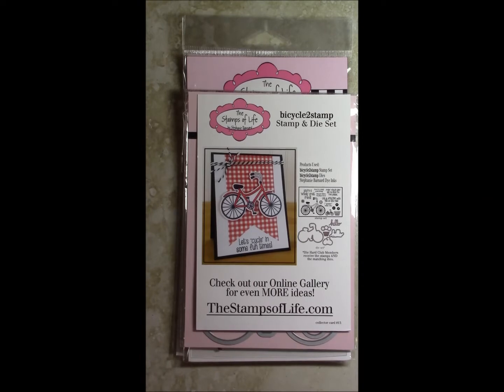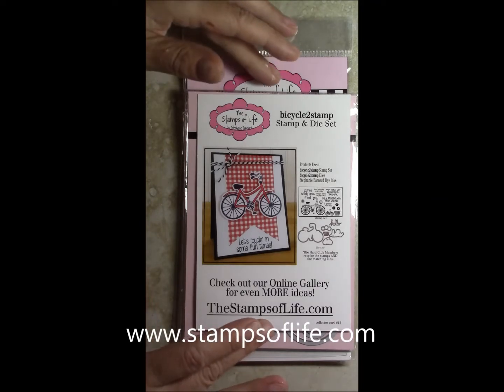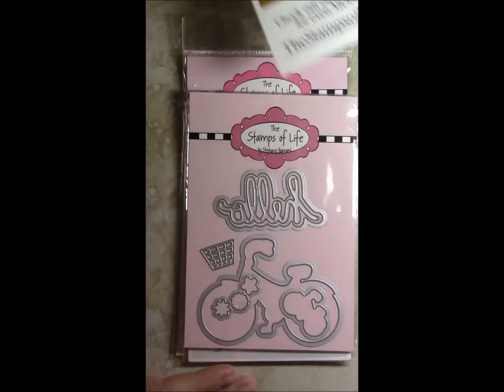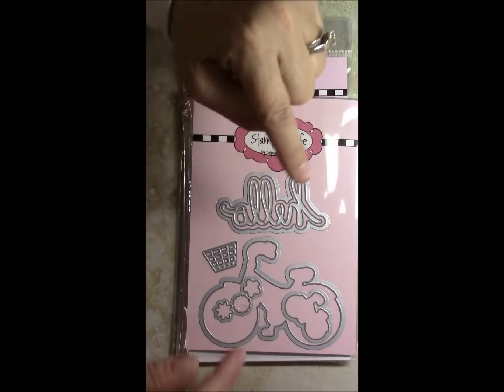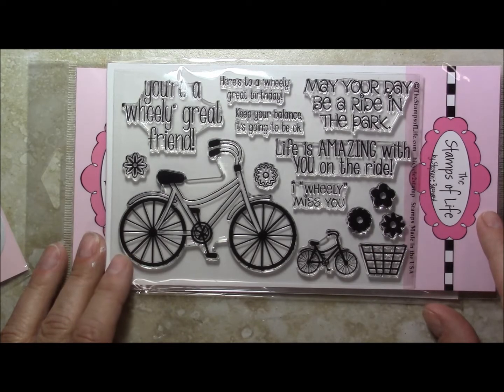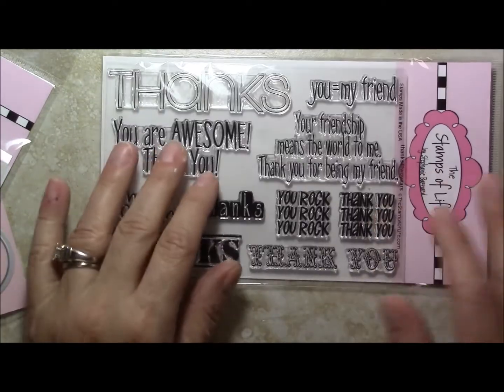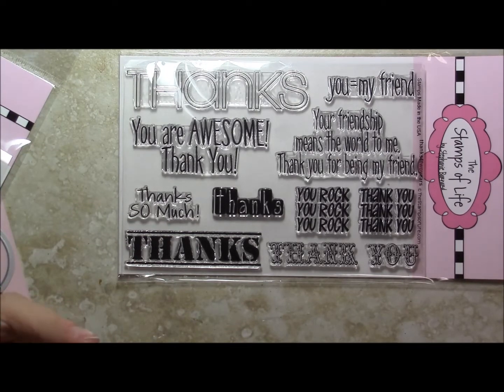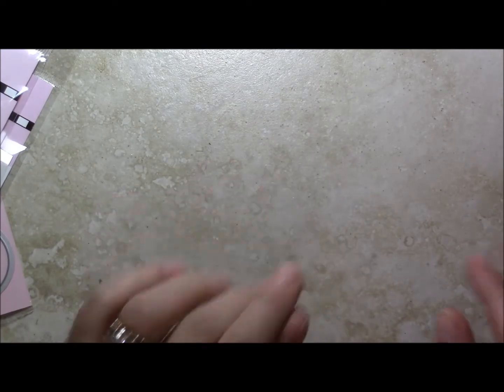Stamps of Life